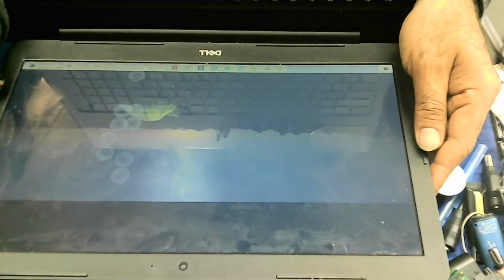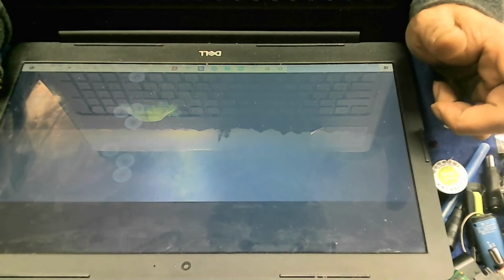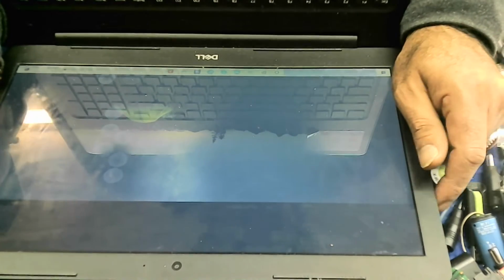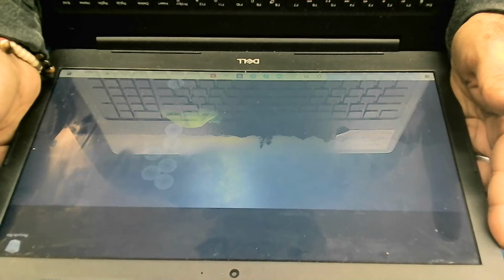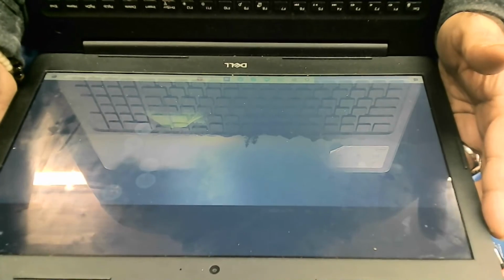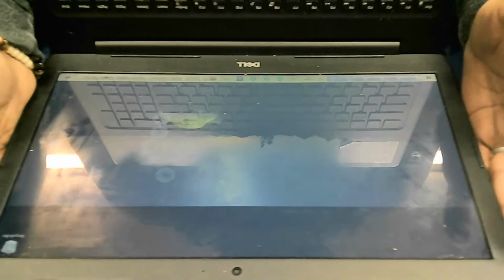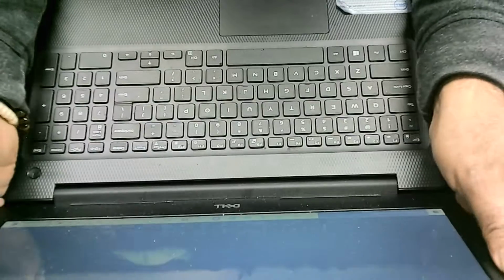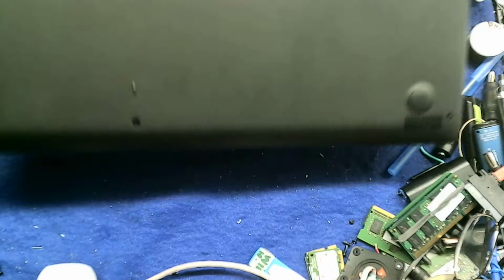PTechFiX : Dell Screen & Touch replacement in 15 Min.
Description
Penguin Tech LTD , is one of the local Computer Company , Plan to support community  people who like to do there own. Helping hand available on site and over the Voice/Video Call .